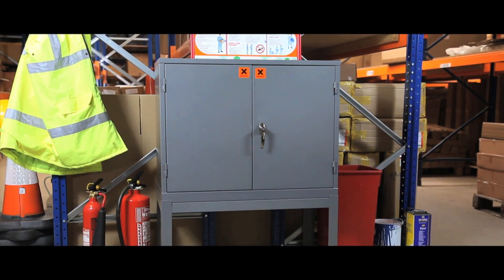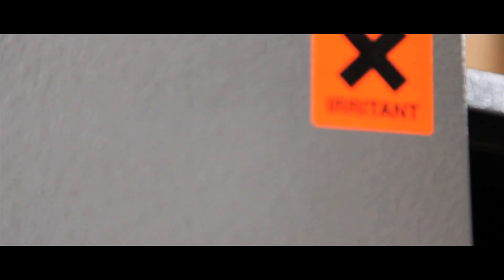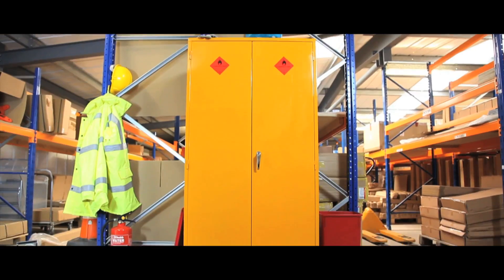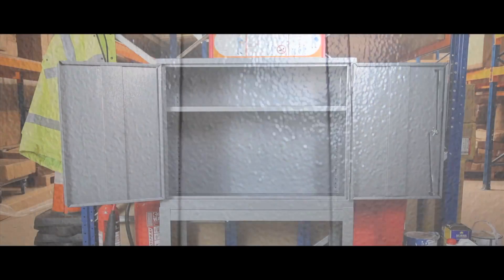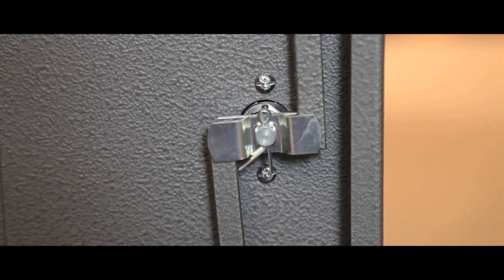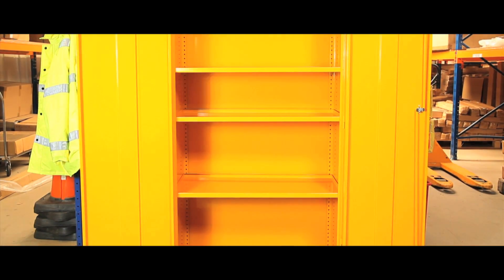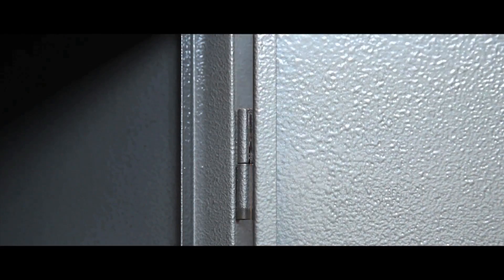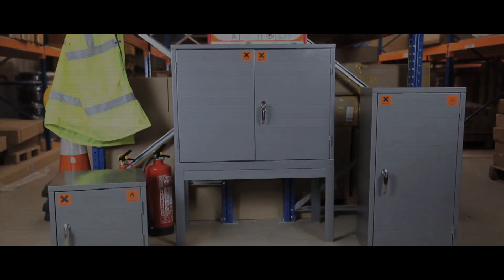Grey Hazardous Substance Storage